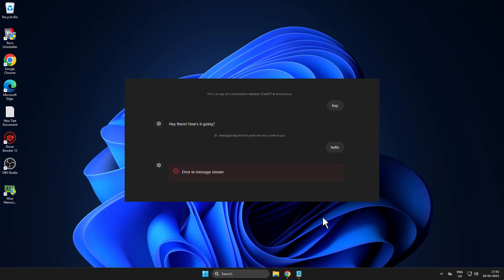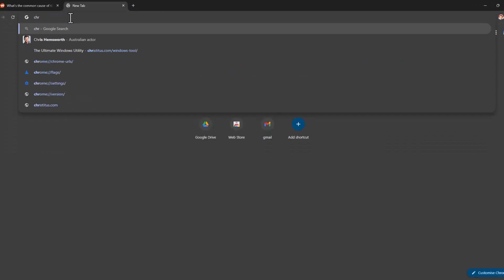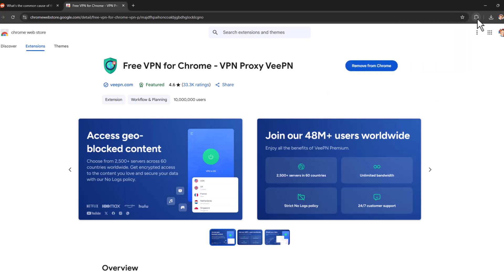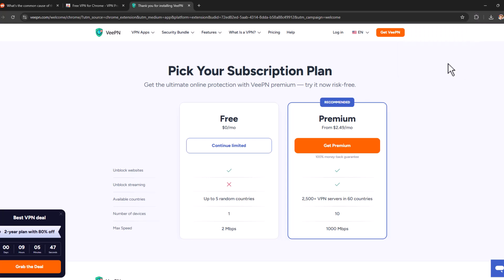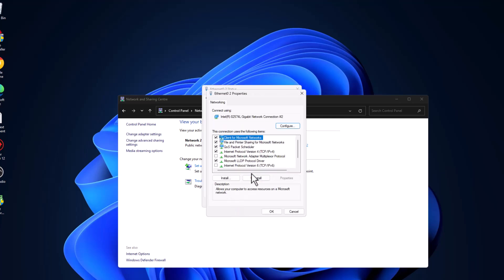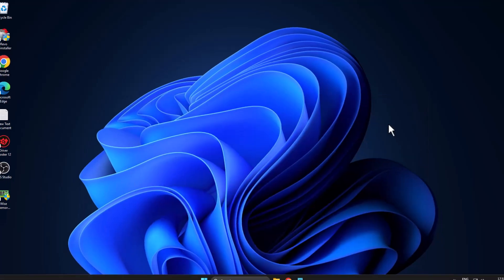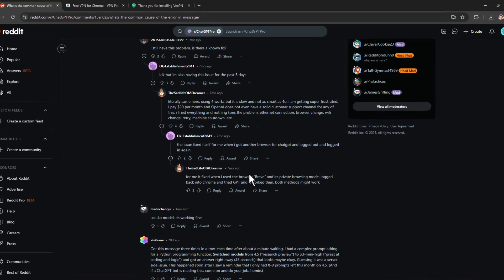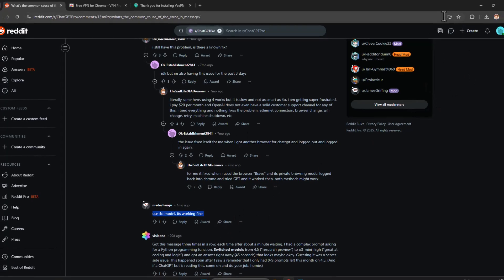How to Fix ChatGPT Error in Message Stream (2025)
Discover easy ways to fix the "Error in Message Stream" issue in ChatGPT (2025), including connection troubleshooting, app updates, and server status checks.

CMD codes:
ipconfig /release
ipconfig /flushdns
ipconfig /renew

00:00 Intro
00:08 Method 1
00:42 Method 2
01:13 Method 3